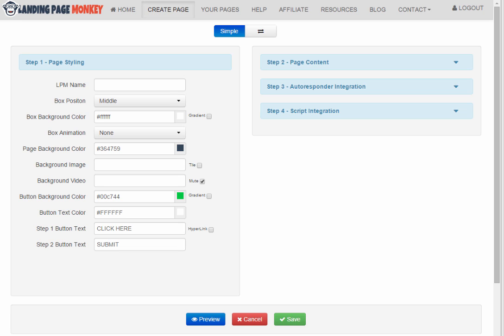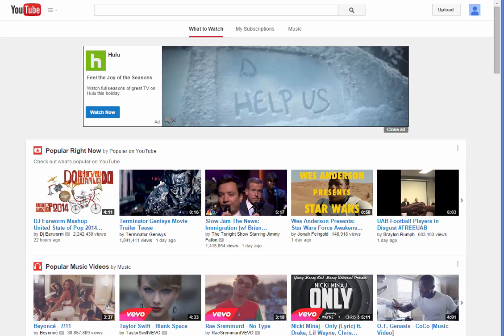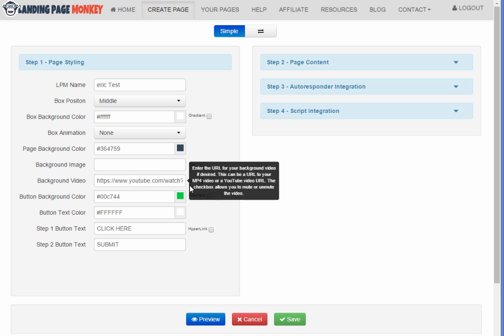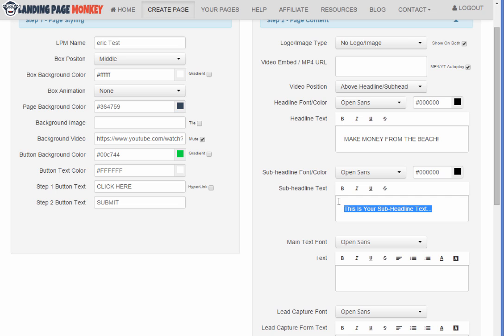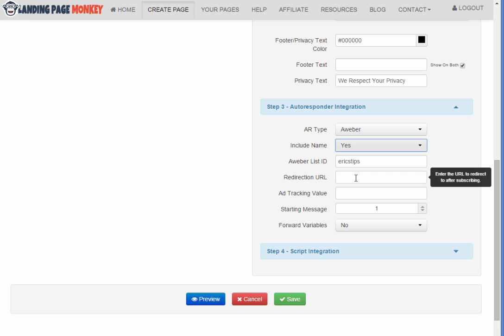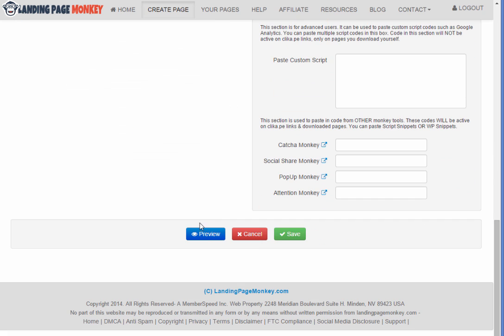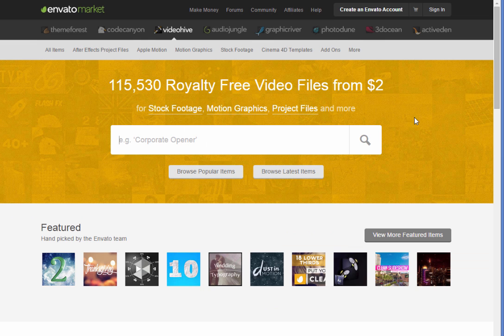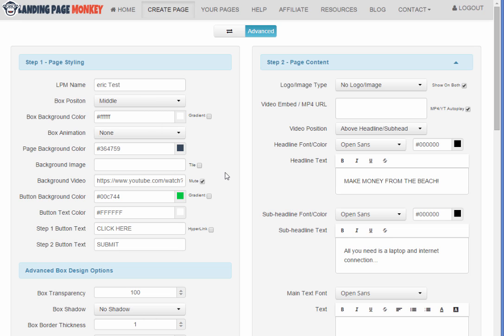Landing Page Monkey Review and Demonstration